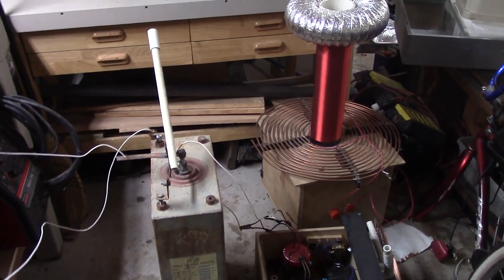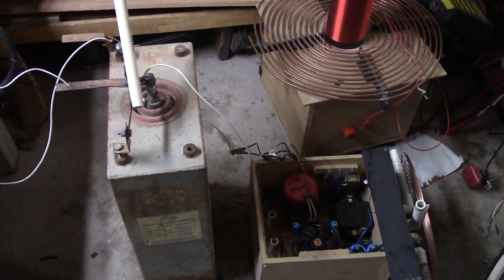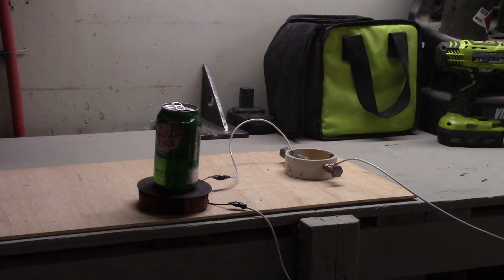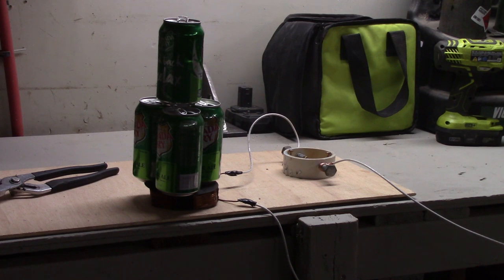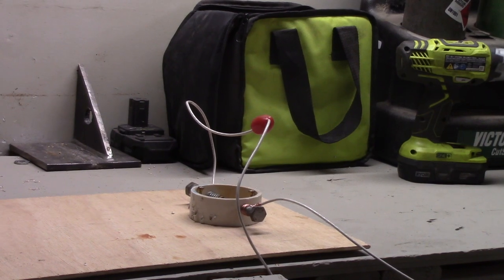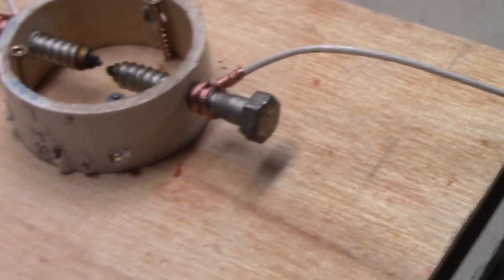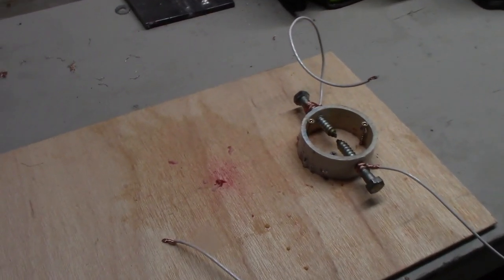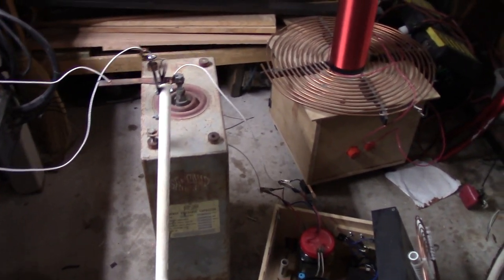Exploding Fruit and Launching Cans With a Massive Capacitor!!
Its been quite awhile since I've posted, but here is something that I think y'all will enjoy. This is a Energy discharge capacitor that is used in power distribution and was most likely in a substation or on a power line. This capacitor can store a massive amount of energy.
do not try this at home, these capacitors are extremely lethal and will kill you if you get shocked even at a partial charge.

the capacitor in the video was nowhere near fully charged to its full potential, I was merely showing you its power.

If you have any idea or projects that I can use if for, feel free to let me know in the comments, The best idea will get a show out in my next video.

track 1
Elektronomia - Fire

track 2